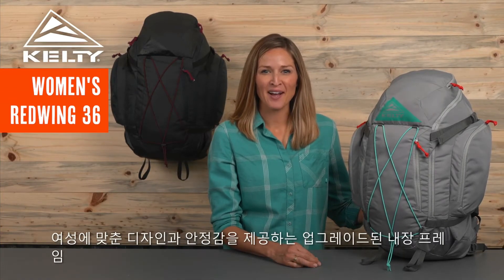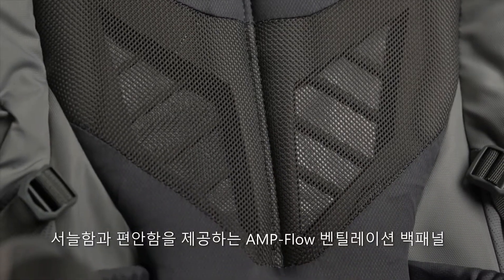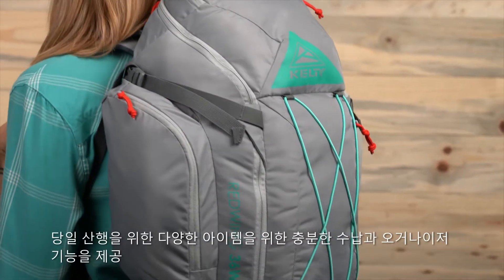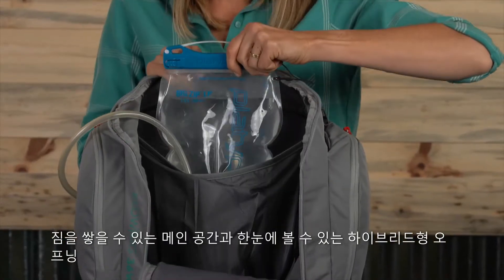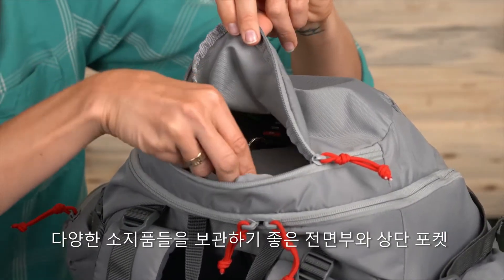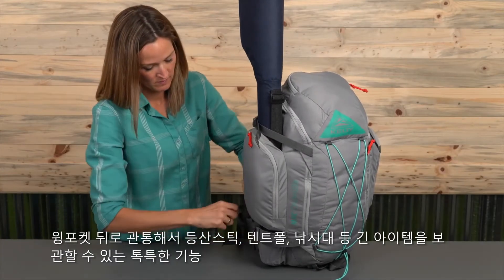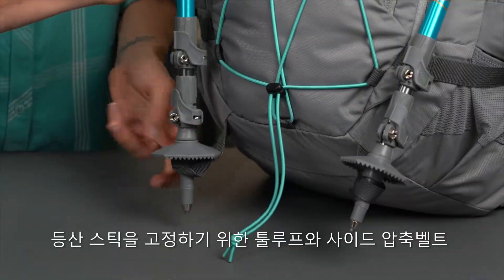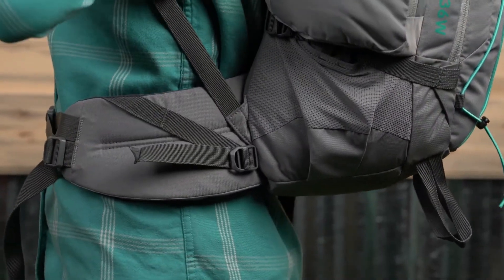켈티 레드윙 36리터 여성용 백팩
70년 역사의 미국 백팩 브랜드 켈티의 레전더리 모델 레드윙 36리터 여성용 백팩의 기능 소개와 착용법 설명